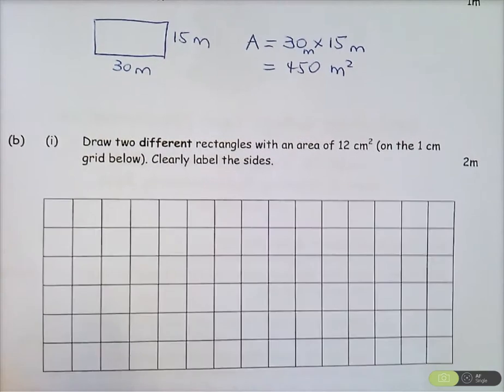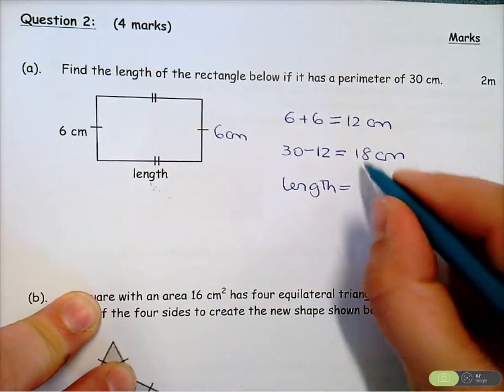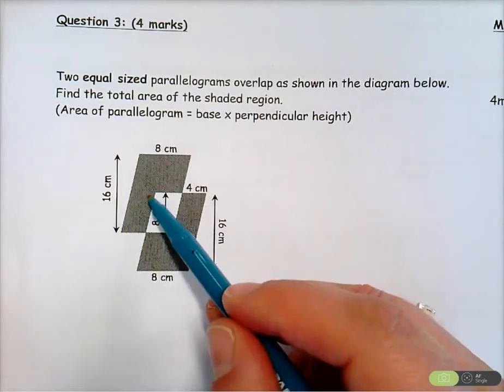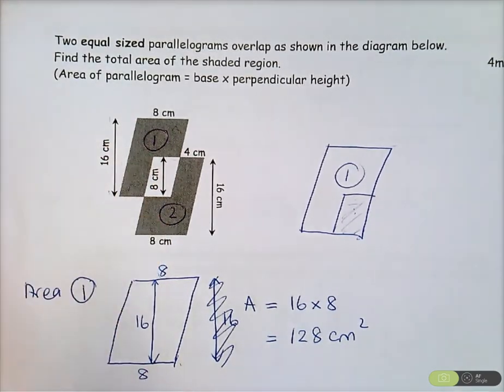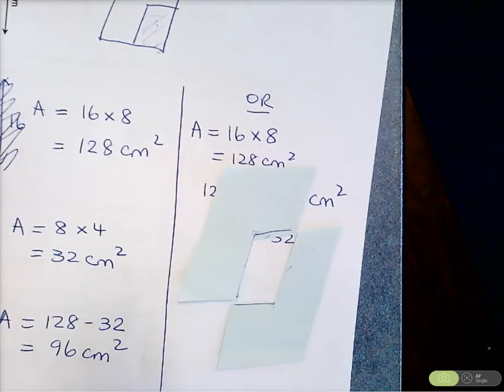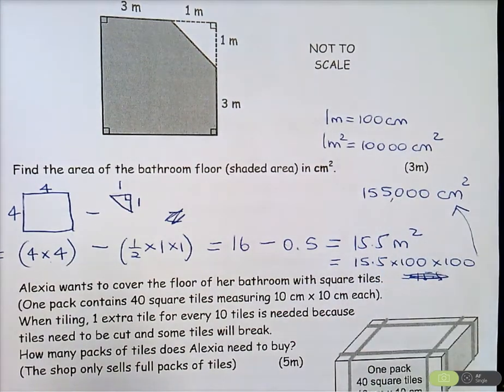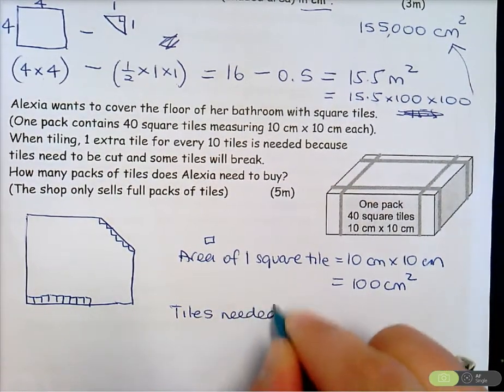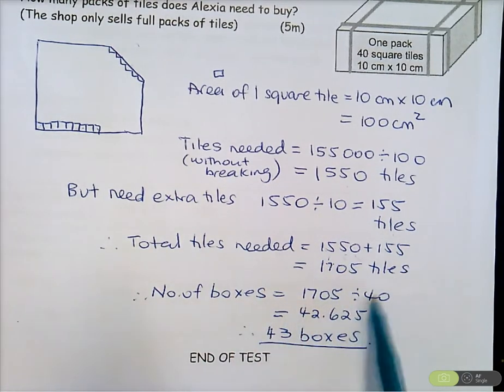Y7 Measurement 2016 Working Mathematically Solutions